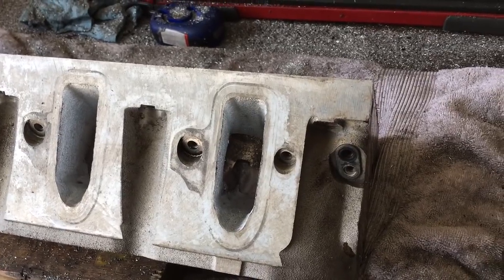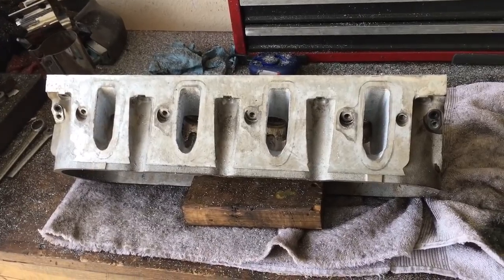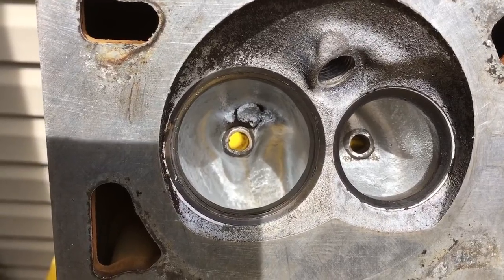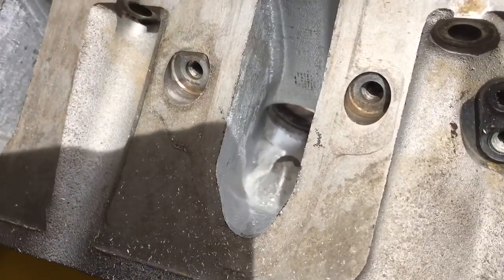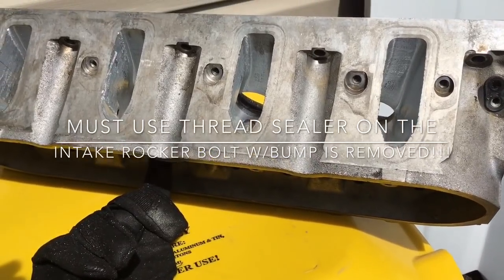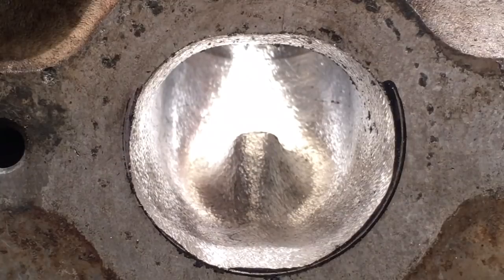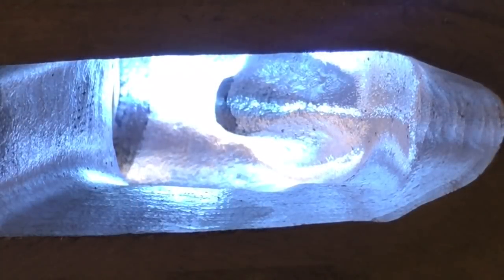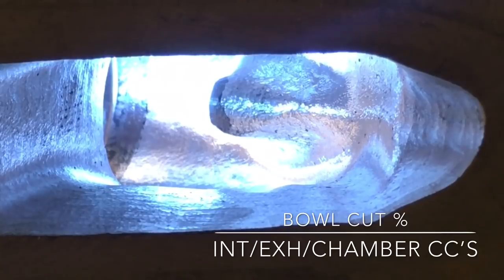862 heads can out flow 243’s? Day 4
Showing the progress Porting the 862’s for my Turbo 4.8 project.  Yes it’s a slow process and I limit how much I can do each day.
I’m in the dirtiest portion now:  Port finish and texture using sanding rolls, abrasives, and scotchbrite balls.  Goals:
Intake runners: 60-80 grit finish
Exhaust runners: Scotchbrite polish finish

Percentages:
Intake bowl 92.2% of a 1.89” valve
Exhaust bowl: 76.7.% of a 1.55” Valve